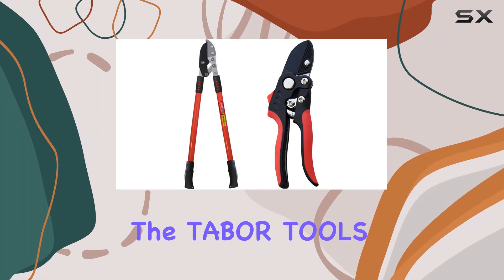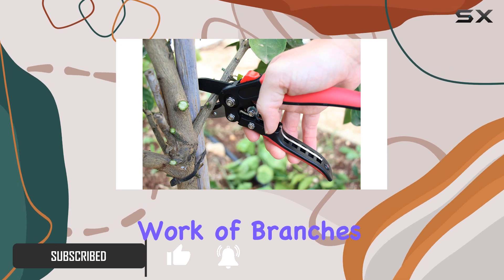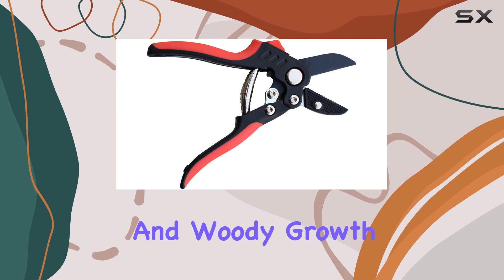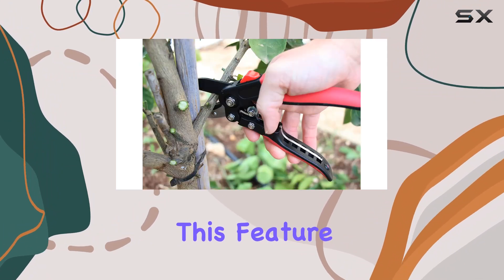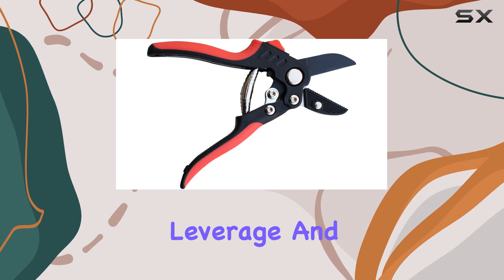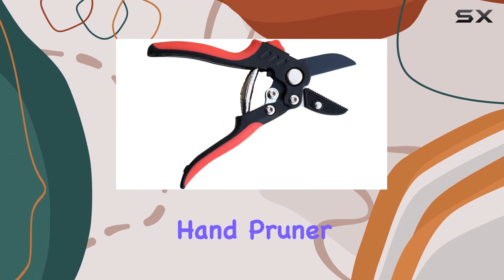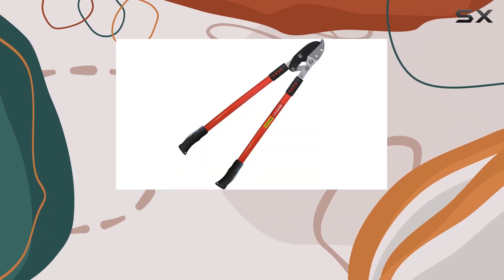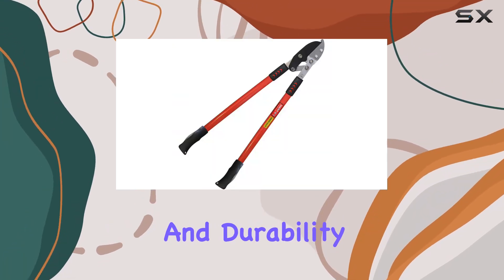TABOR TOOLS GG12A 30 Inch Anvil Lopper & S852A Anvil Hand Pruner - Best Garden Tools for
0:00 Intro
0:06 Review

Things that we mentioned in this video:
TABOR TOOLS GG12A 30 : B0BX6TFM3M